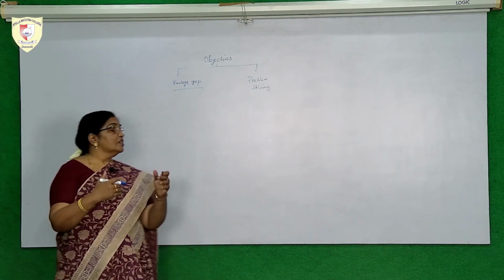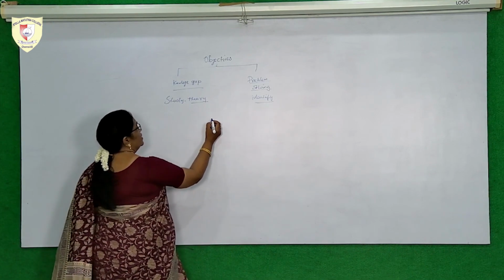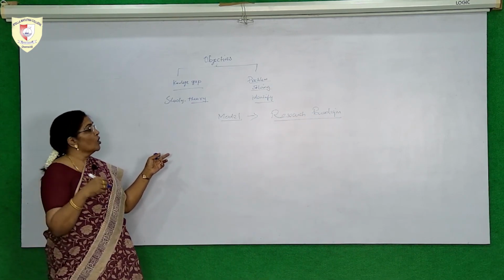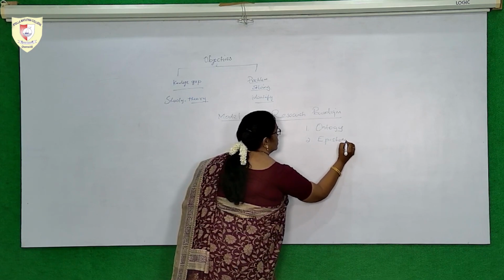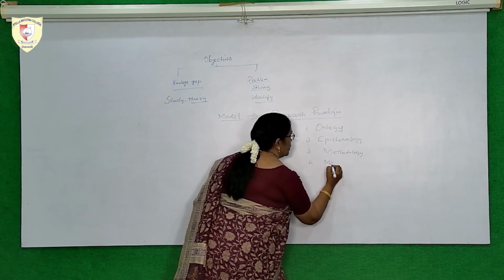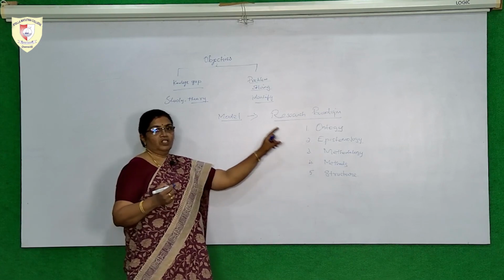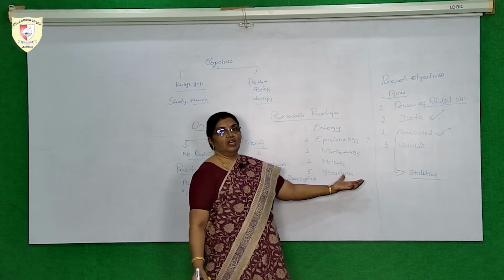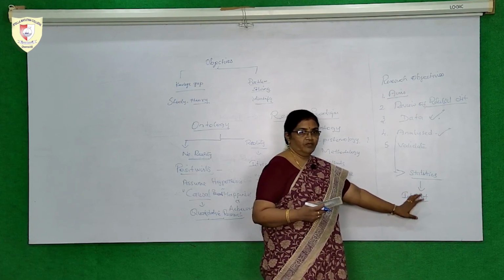Research Philosophies (E-Content) - Stella Matutina College of Education